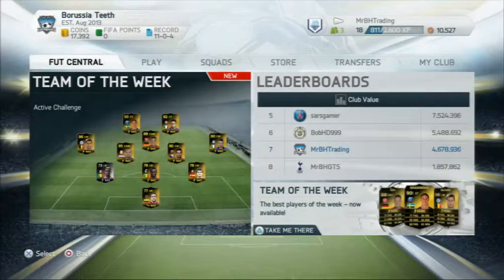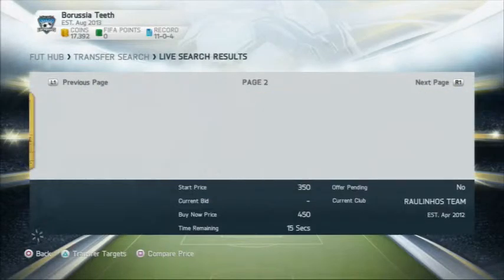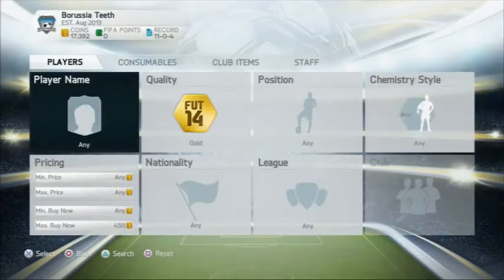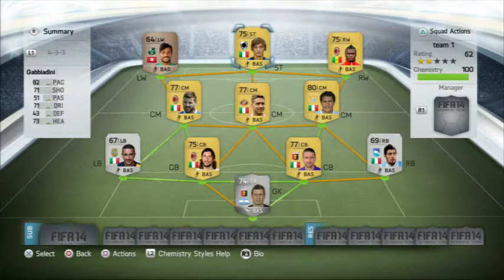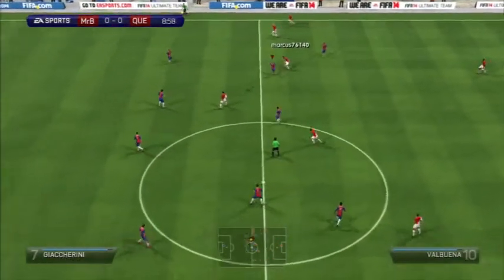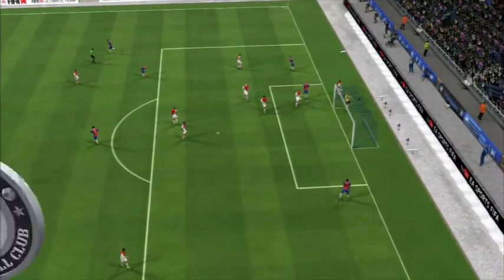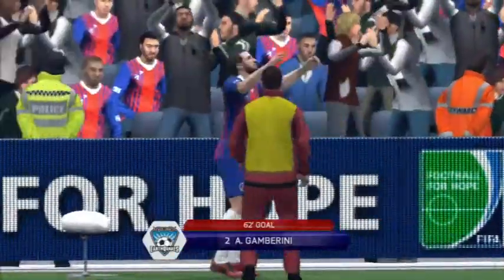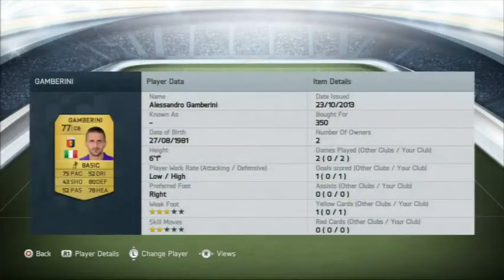FIFA 14 Ultimate Team - Rainbow Squad Builder - Episode #1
Alright lads, Hows it going this is another series on my channel! This is where YOU pick two numbers and i have to use them to find a player in the transfer market. This is just a fun series that will hopefully help my channel grow.
Thanks.
Ben Hazza.